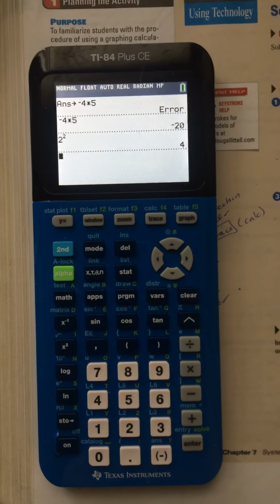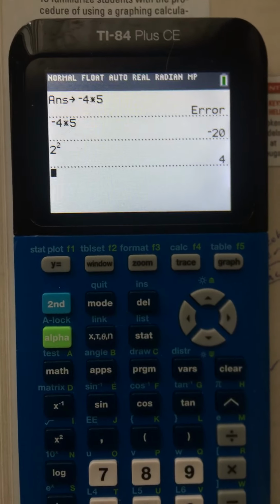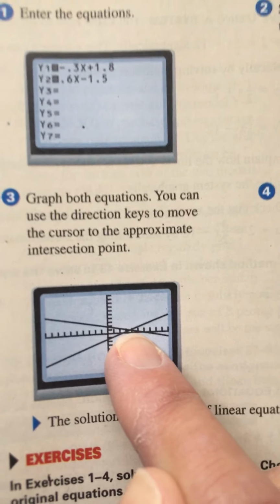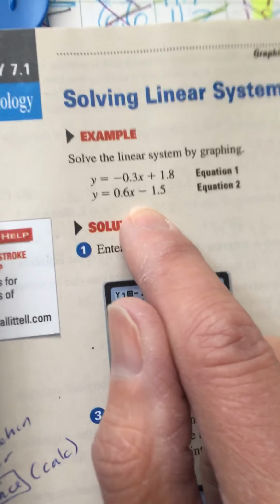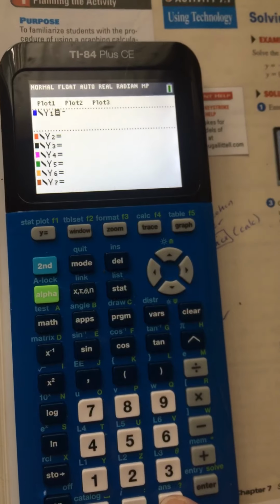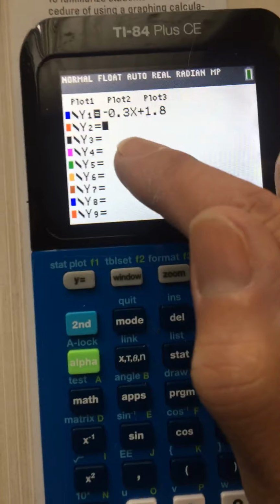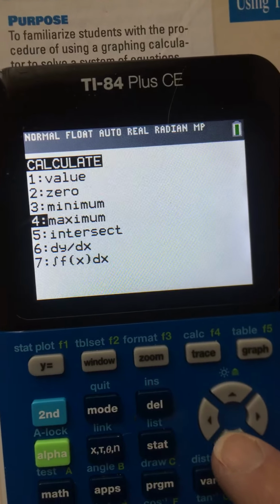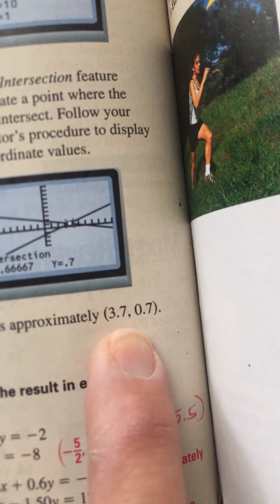TI 84 Solving Linear Systems by Graphing using your calculator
Mcdougal Littell 2004 p. 404